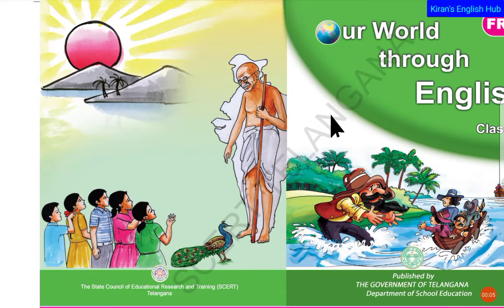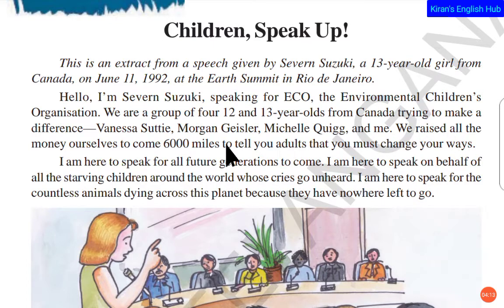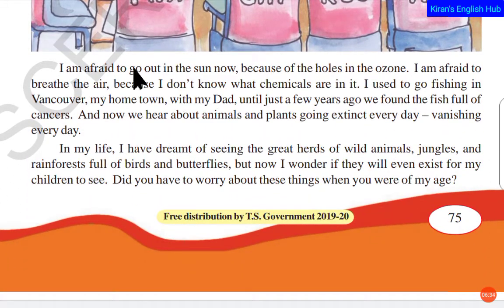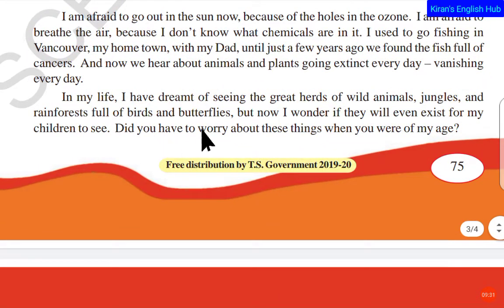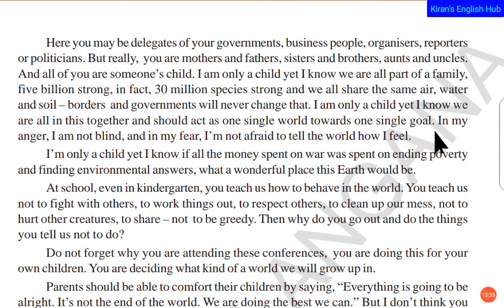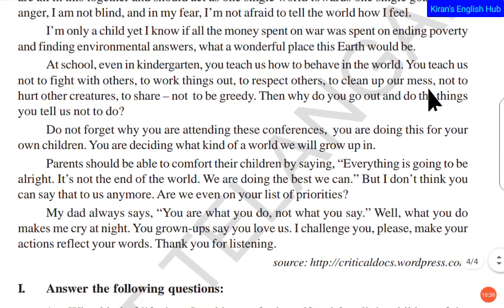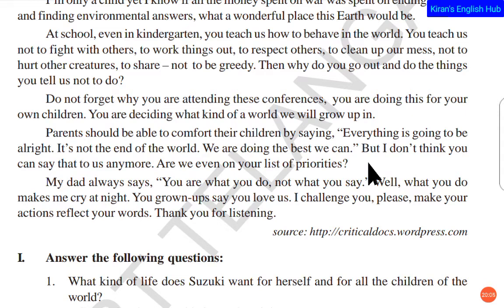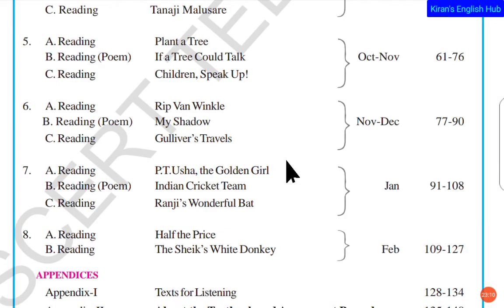Children, Speak Up! || Class-6 || Unit-5 || Reading-C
GEARS USED:
-Boya BYM1 Microphone🎤

-Vivo Y20G

6th class English lesson explanation videos

🔸1st Unit

🔸2nd Unit

🔸3rd Unit

🔸4th unit

🔸5th unit

🔸6th unit

🔸7th unit

🔸8th unit